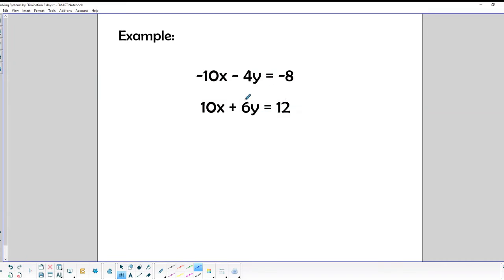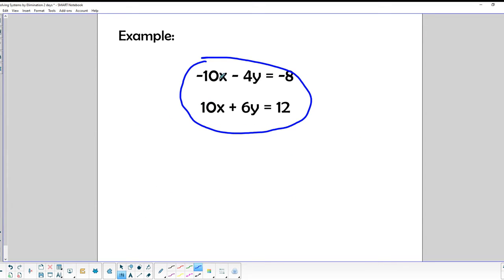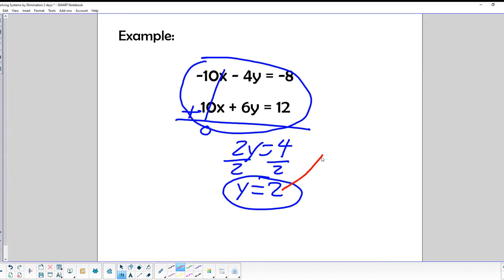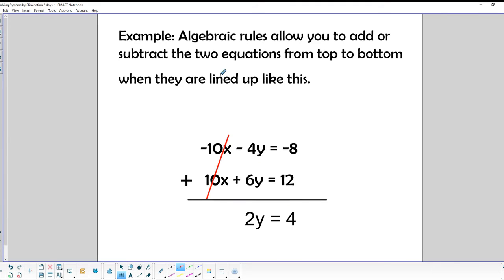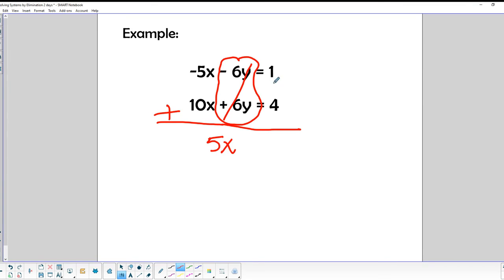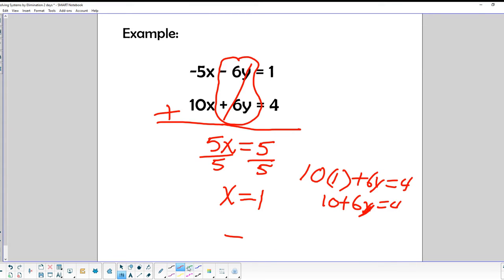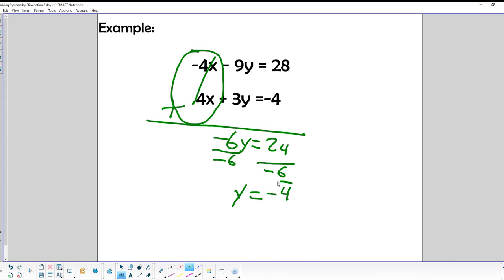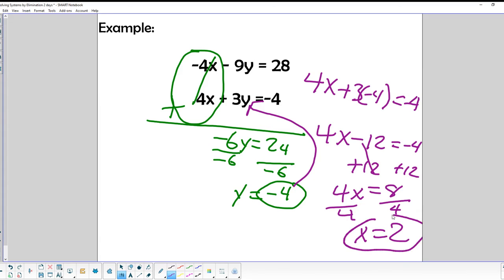Solve Systems by Elimination Part 1